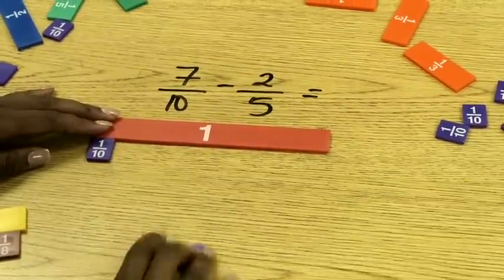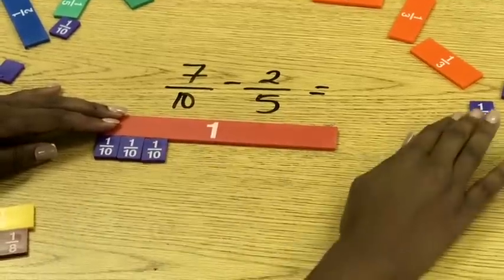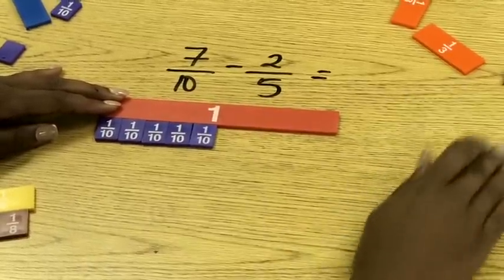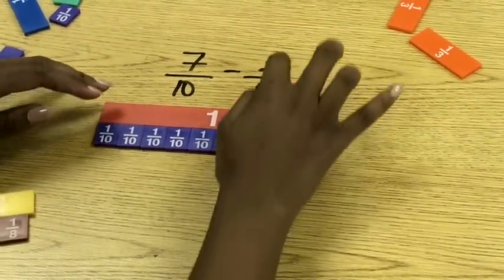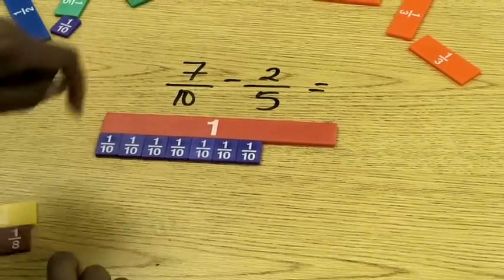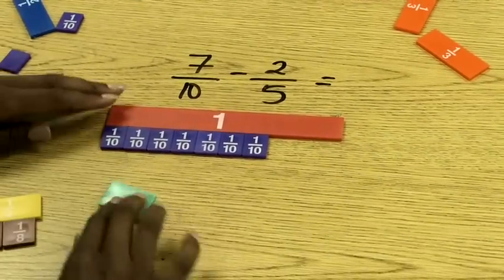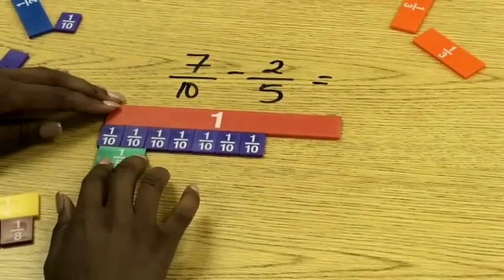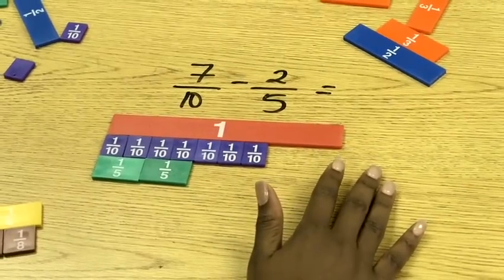Lesson 6.2: Investigate - Subtraction w/ Unlike Denominators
Essential Question: How do you subtract fractions with unlike denominators?